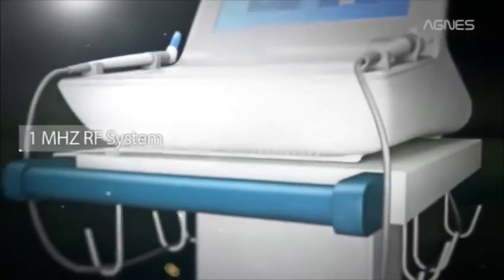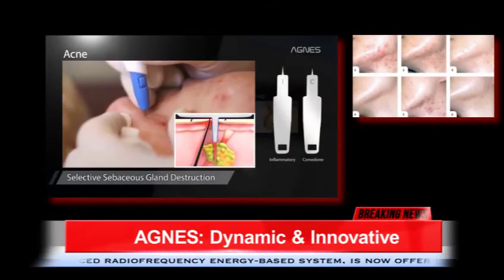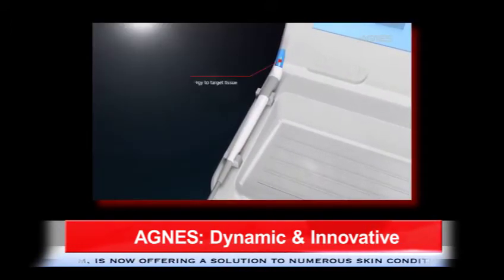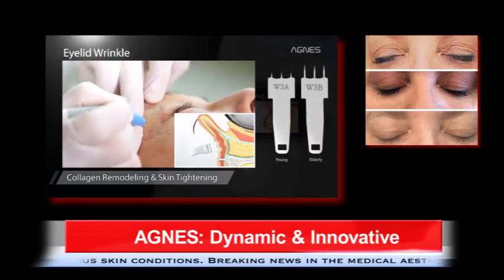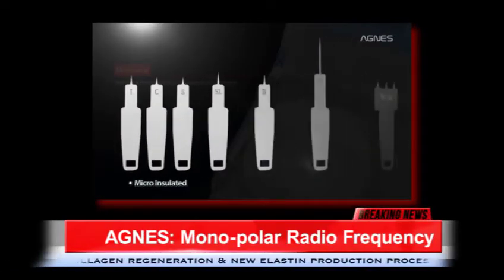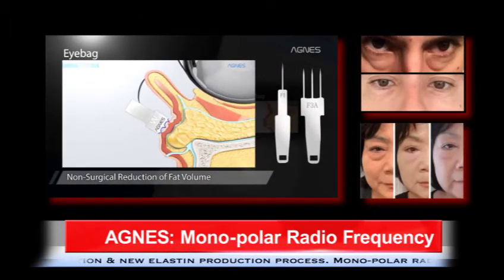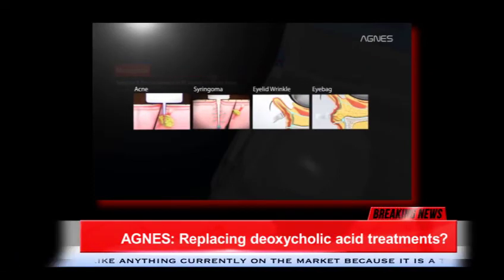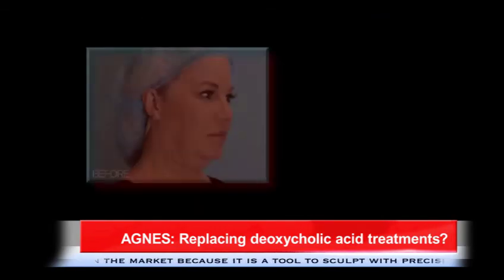Breaking News in Aesthetics!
AGNES RF